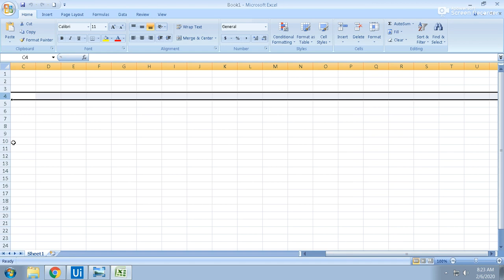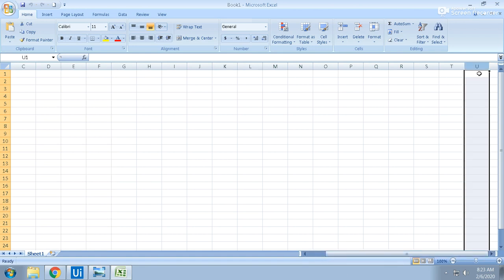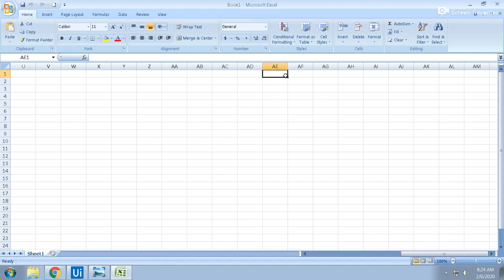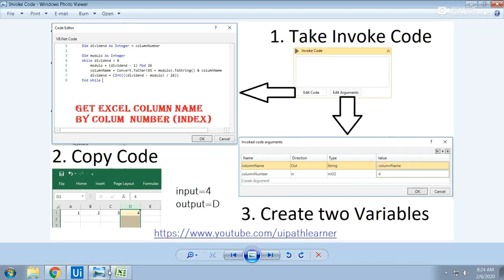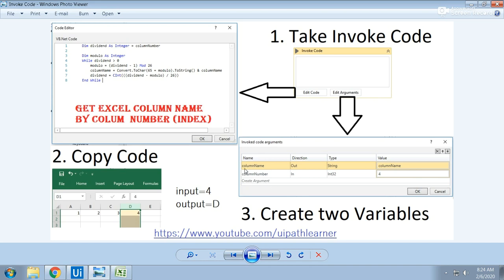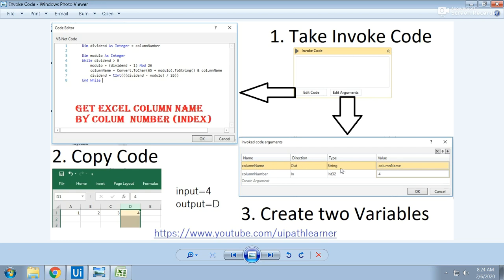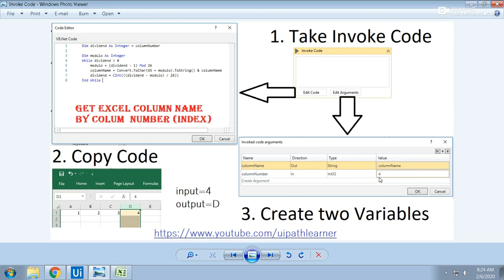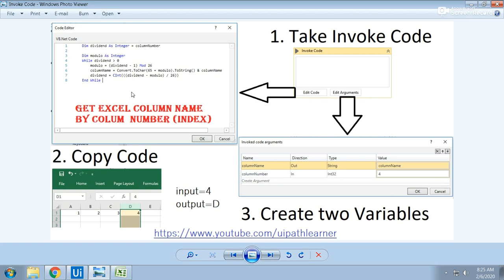How to Convert Column Letter to Number in Excel | UiPath Tutorial | UiPath Learner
How to get a column letter by a column index number in Excel, using invoke code activity in uipath. by passing the index as in parameter and it will give the output as column letter like AA,AC, W.